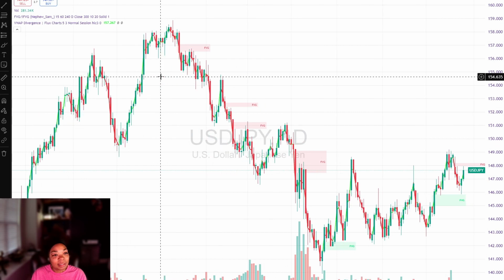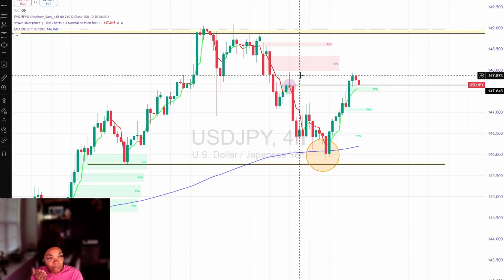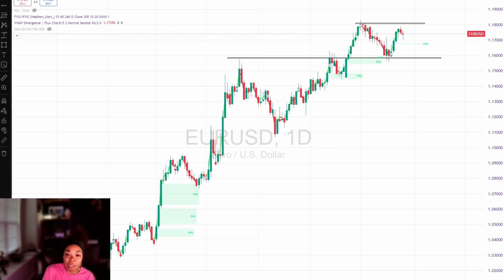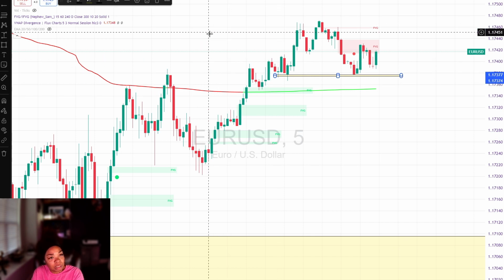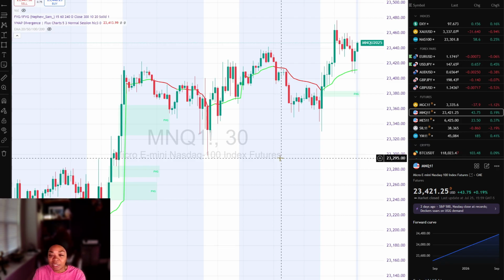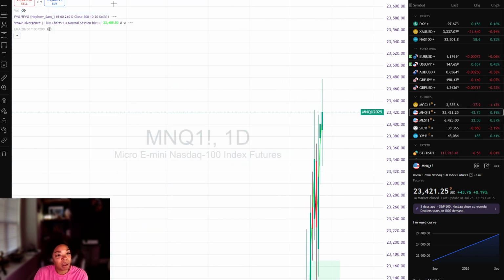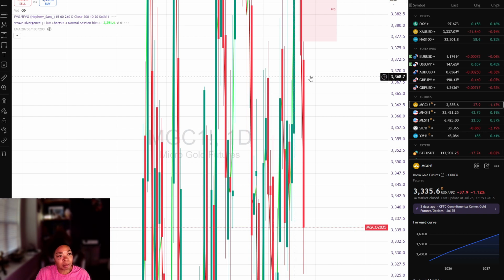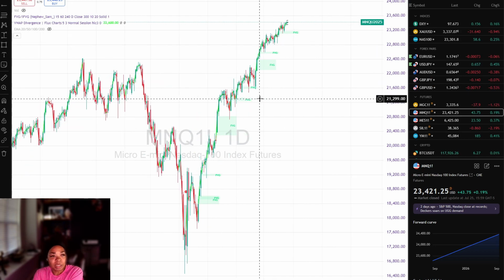Trading forex for beginners